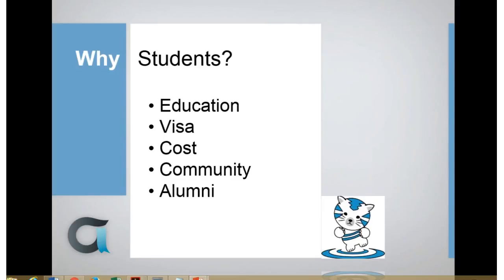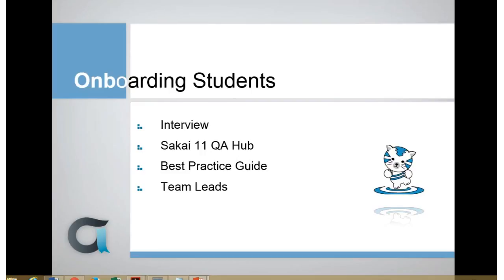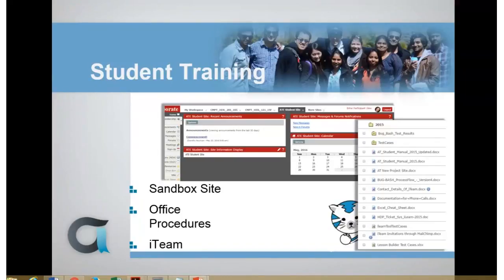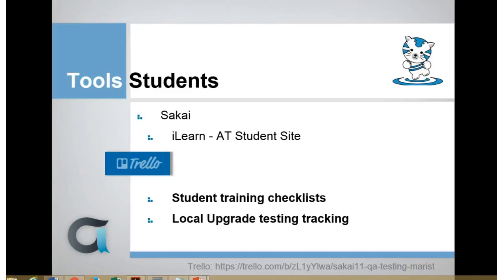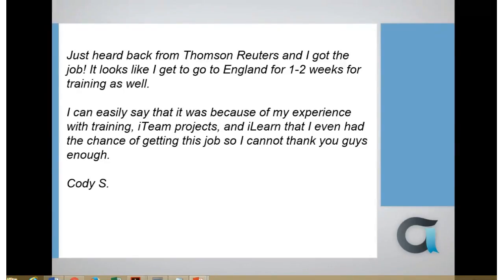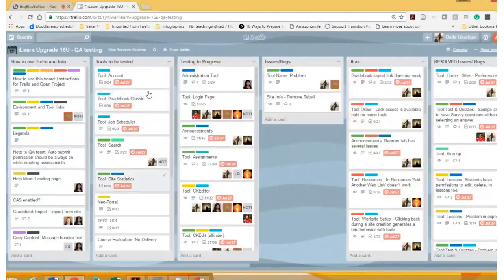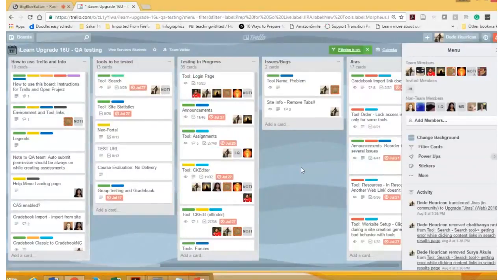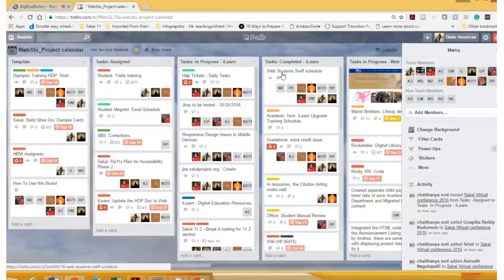2016-11-02 11:40 Building Sakaigers: Student as QA Teams